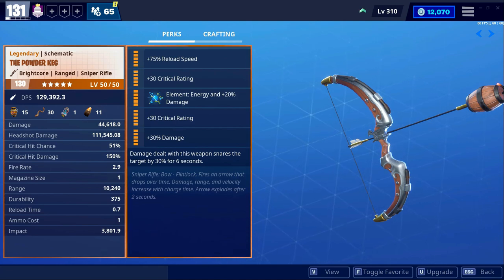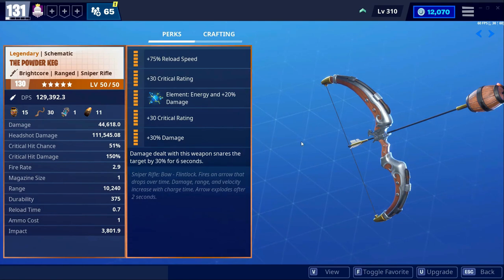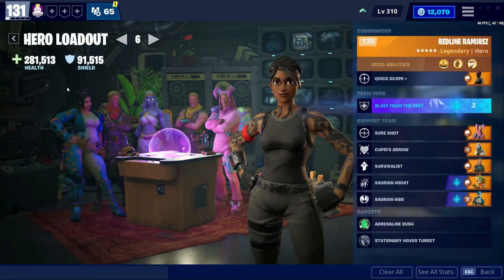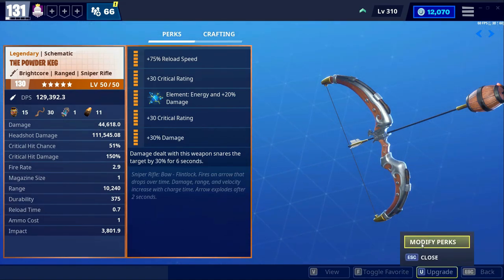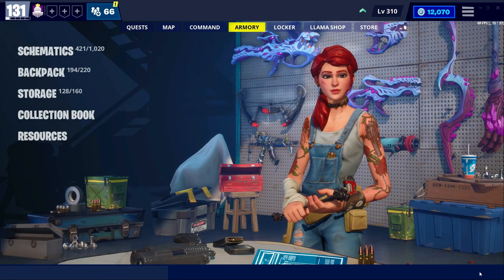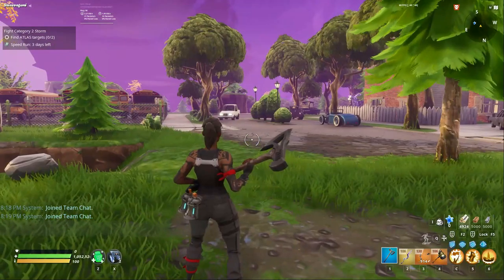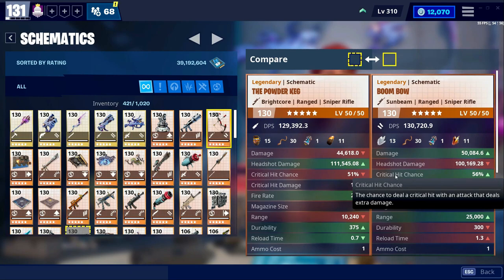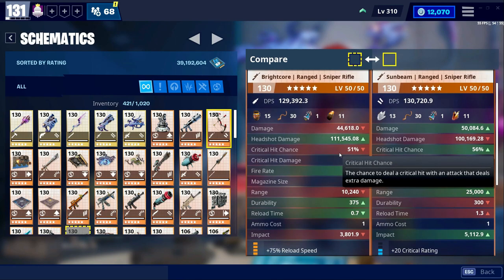The Powder Keg Review Fortnite Save the World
The new bow and arrow to hit fortnite STW belonging to the flintlock series. Kaboom Bow.